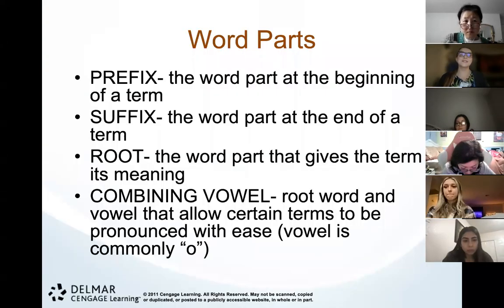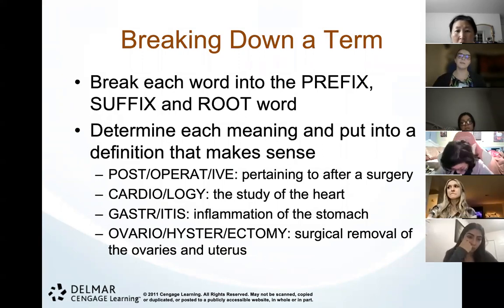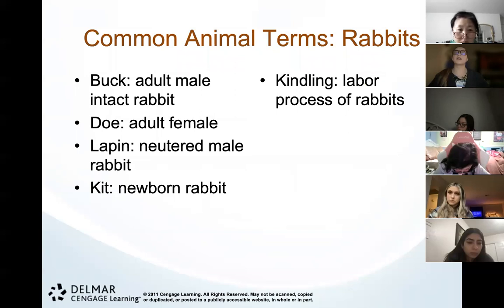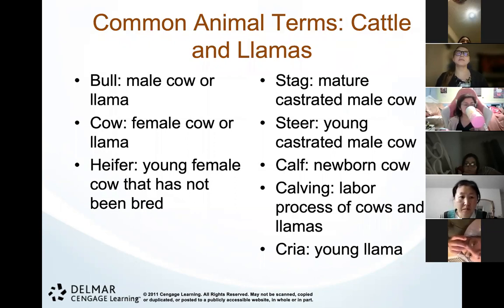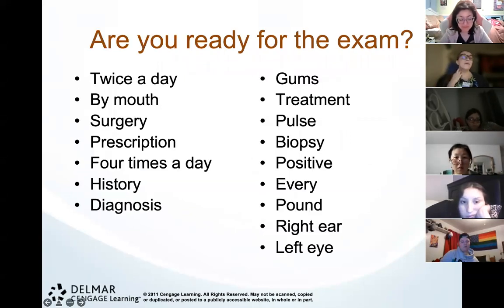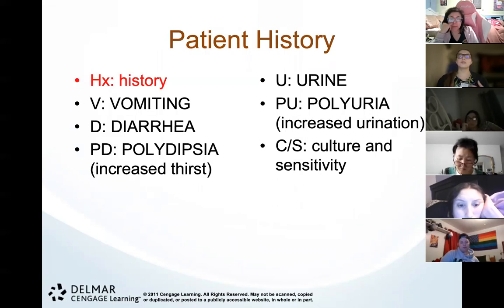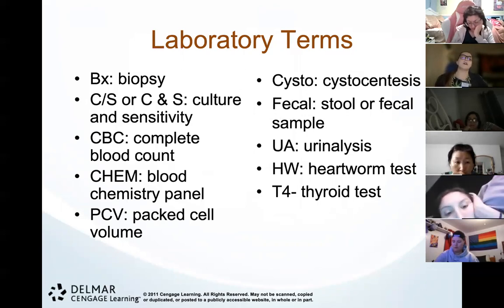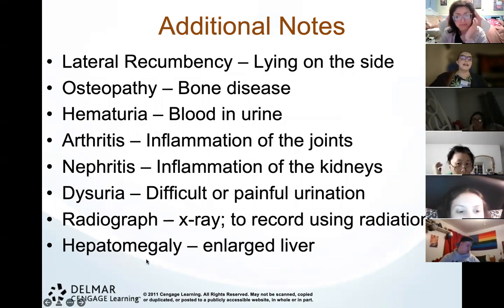Veterinary Medical Terminology and Abbreviations Lecture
Module 101 - Anatomy and Physiology
Veterinary Assisting Program at ACHT
Instructor: Ms. Nielson